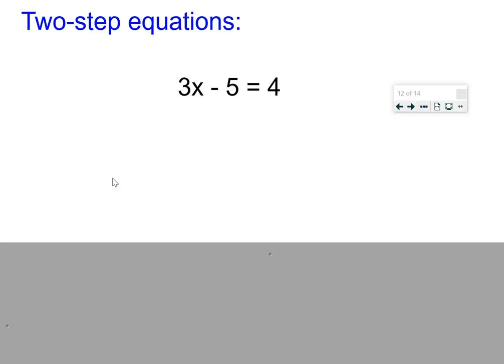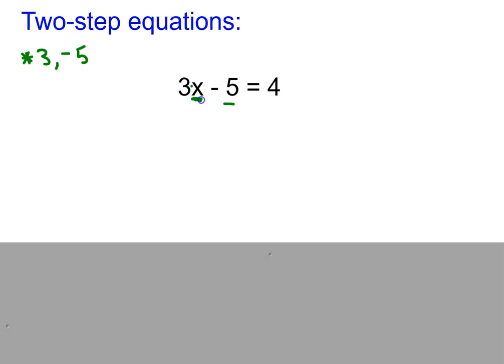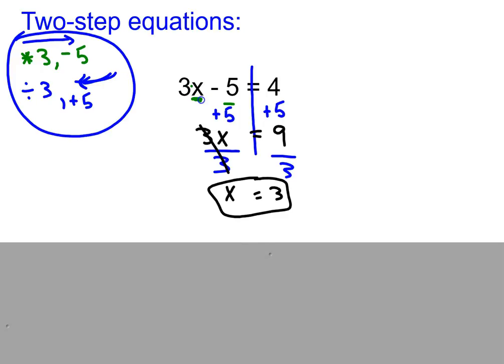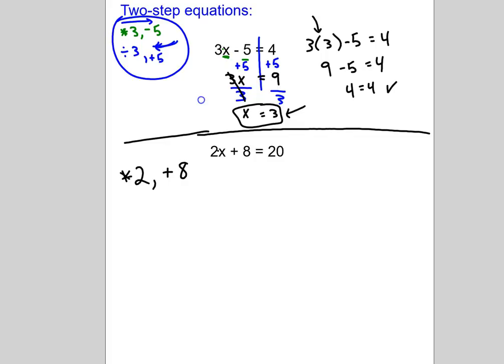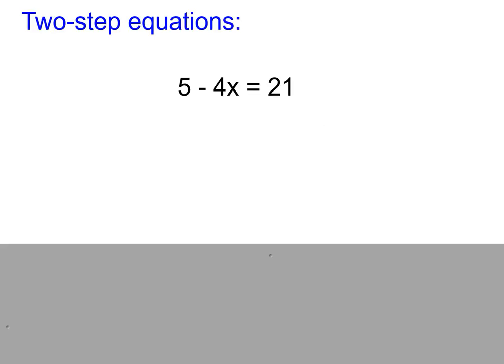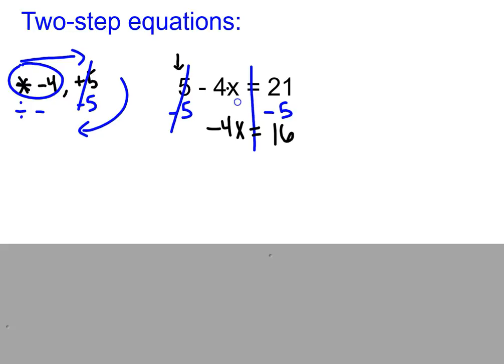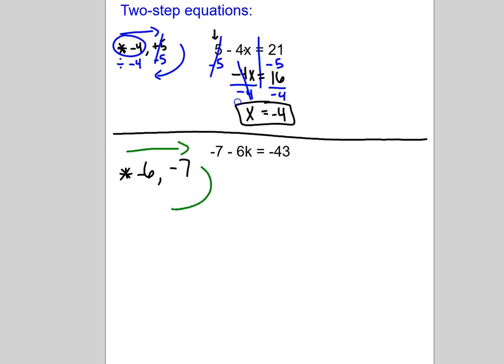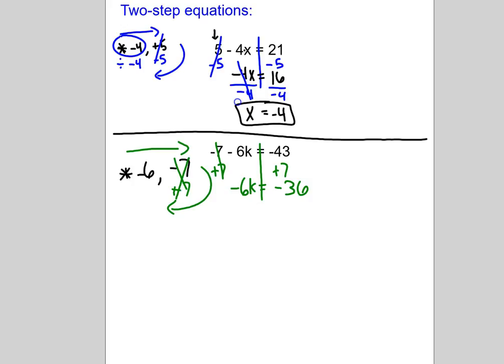Solve two step equations